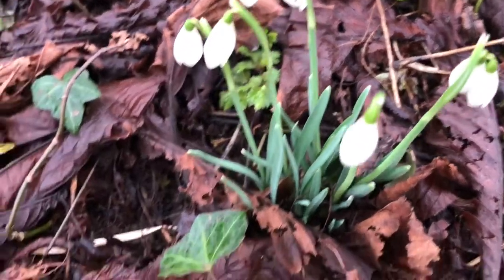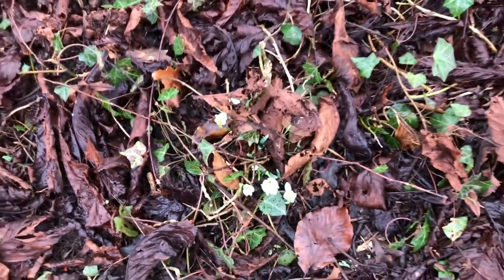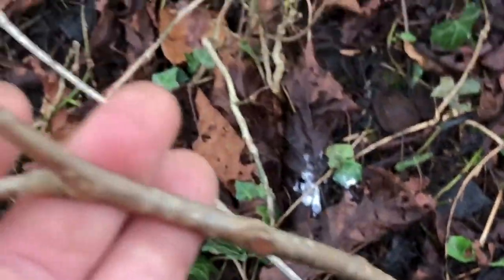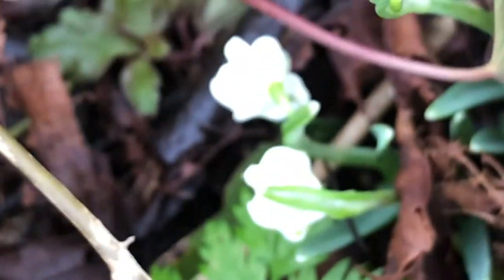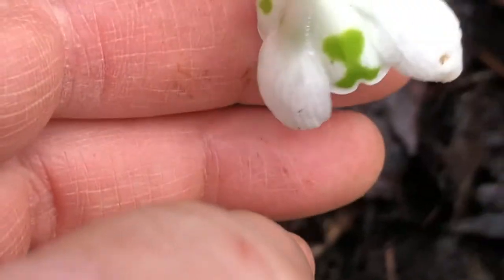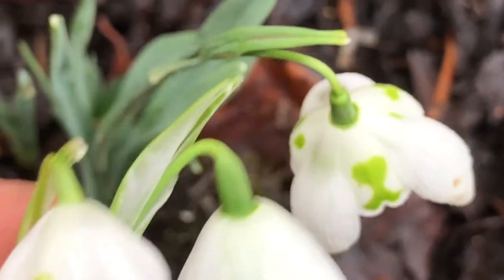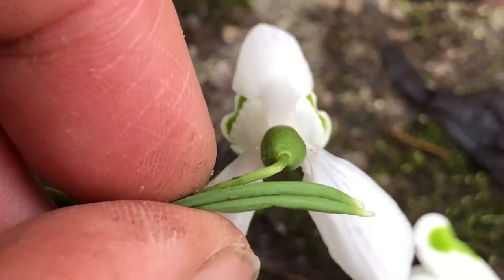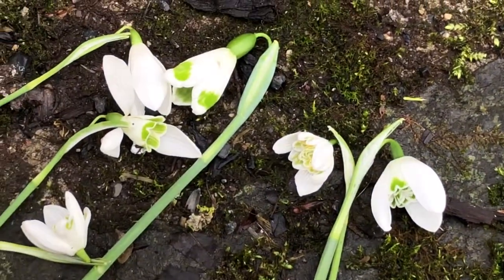There’s hundreds of different snowdrops, here’re a few we’ve on our farm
Given as gifts by friends and relatives, some I’ve bought while others have cross pollinated to created their own hybrids. We also have early season and late season varieties.
I couldn’t tell you their names as I’m not that clever a collector. I just love to see the many varieties.